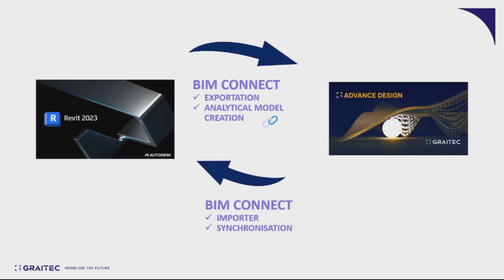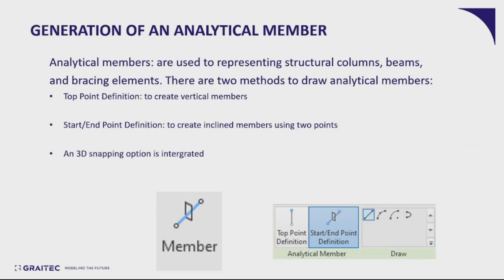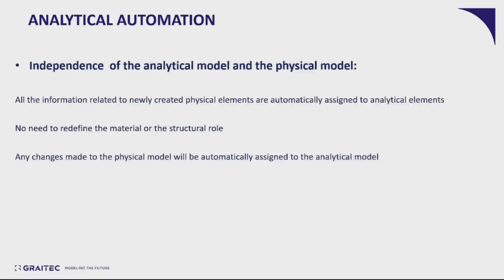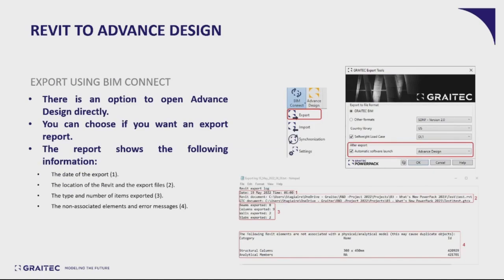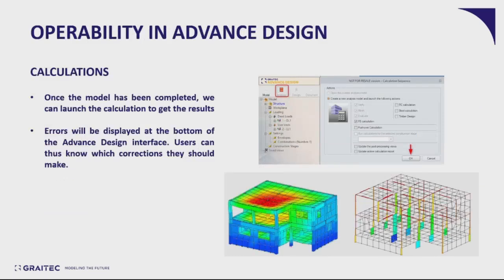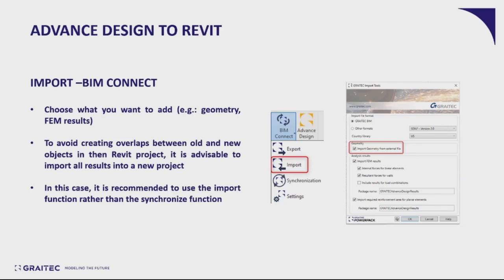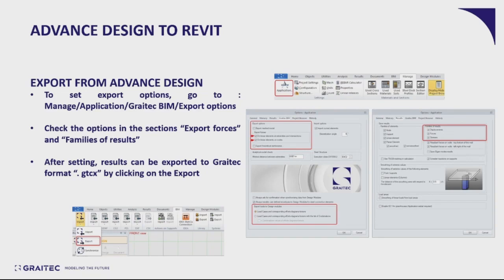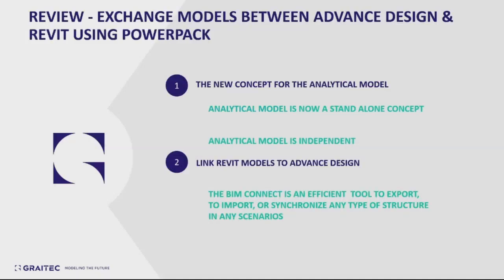Webinar: Advance Design 2024: What's New with BIM Connectivity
Check out this webinar for a professional walkthrough of the BIM connectivity between Revit 2024 and Advance Design 2024.

▬ Strategic Partners ▬▬▬▬▬▬▬▬▬▬▬▬